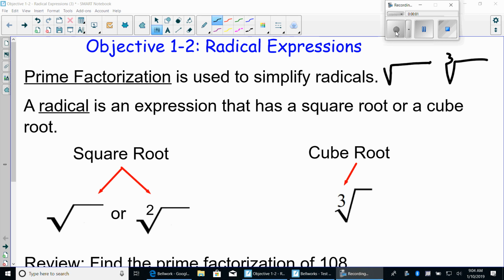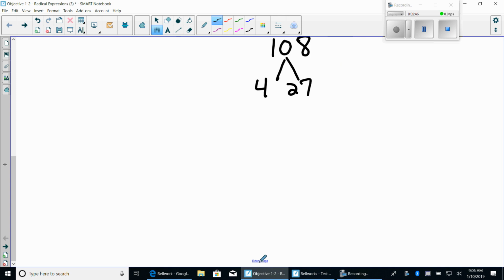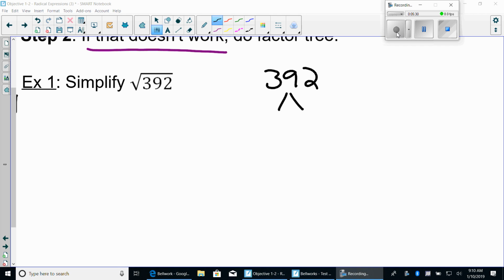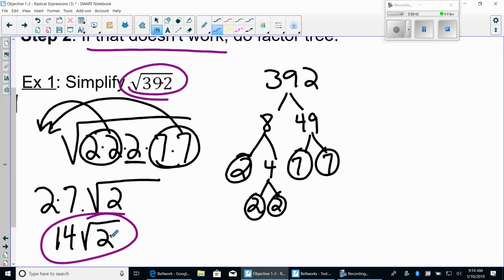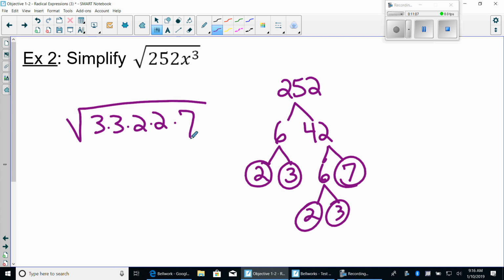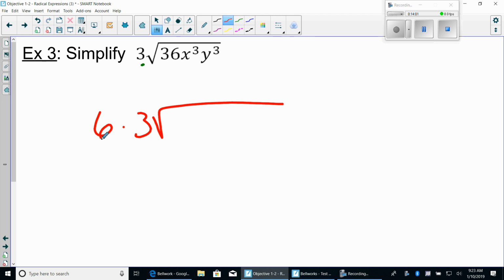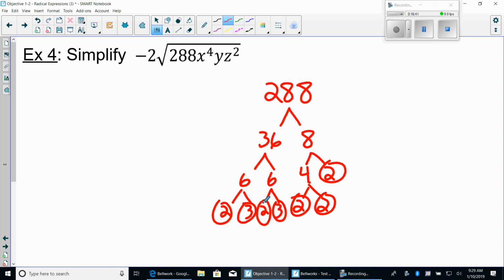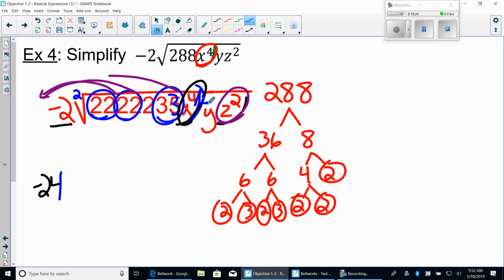AFDA Objective 1 2 Simplifying Radicals